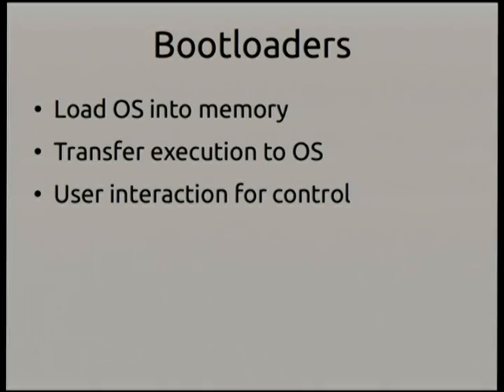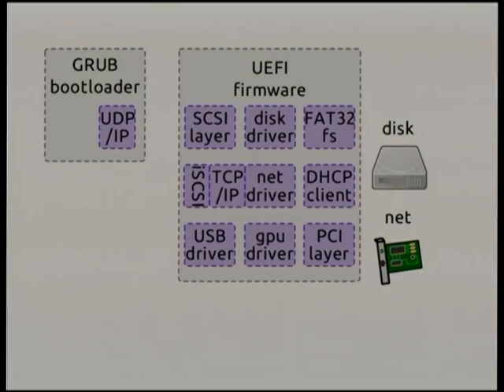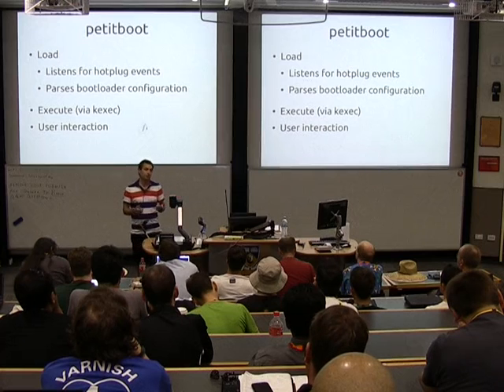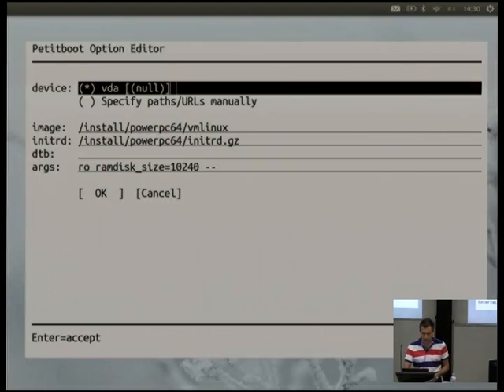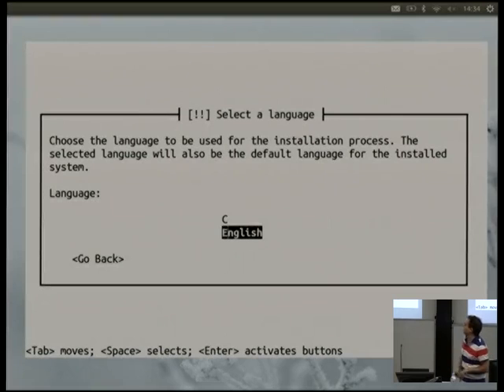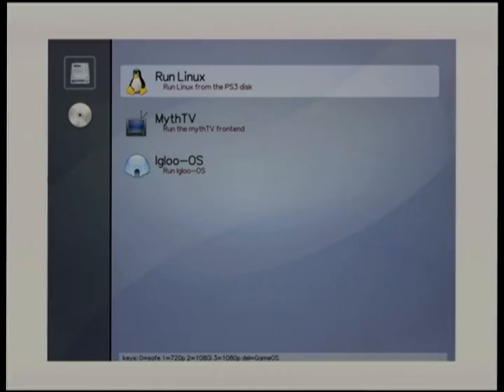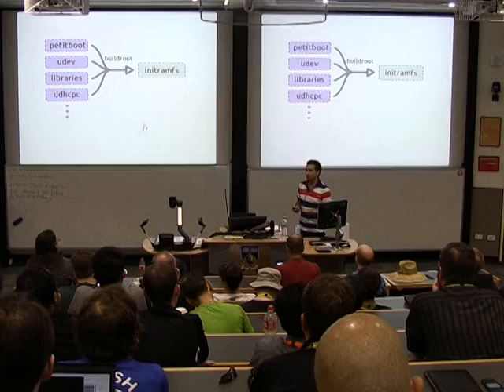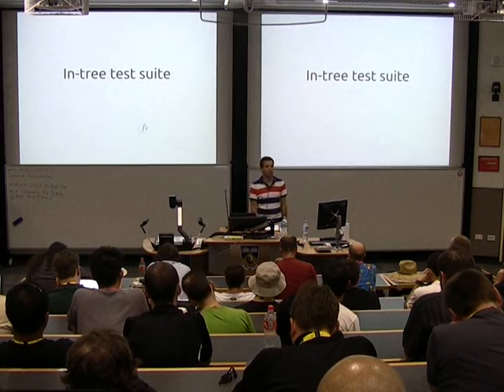[linux.conf.au 2014] Petitboot: doing interesting things in your bootloader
Petitboot: doing interesting things in your bootloader

Speaker: Jeremy Kerr

Petitboot is a bootloader based on a Linux kernel, kexec, and a tiny
Linux userspace. Because it's based on Linux, we have access to all
sorts of utilities to do new and interesting things in the bootloader.
Ever wanted to boot via bittorrent? Or gpg-verify your kernel before
booting? We can do that in petitboot.

Although petitboot was originally written for small client systems,
we've recently been focussing on server deployments too. This opens up a
host of opportunities for boot automation, cluster management and
usability improvements.

This talk will give an outline of how petitboot works, what it can do
now, and how to implement your own bootloader functionality in a
familiar Linux environment.